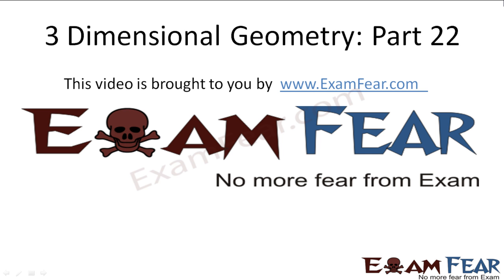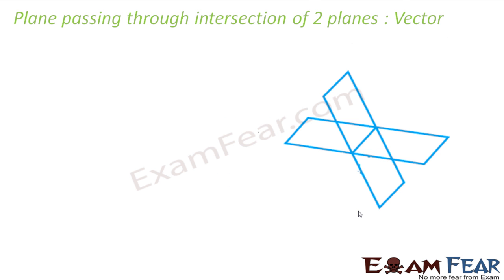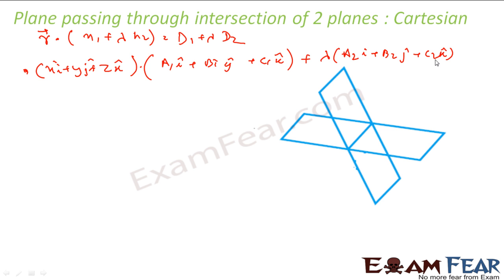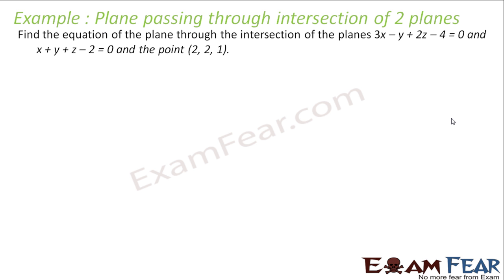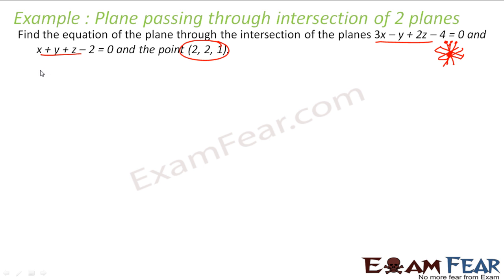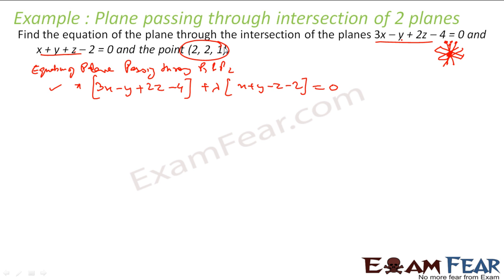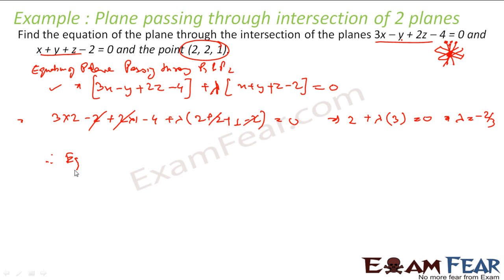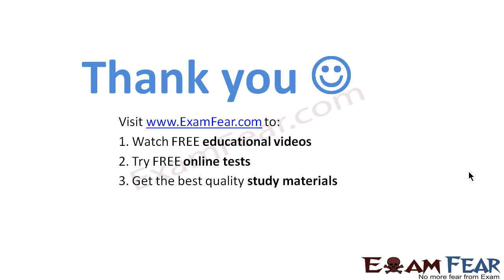Maths 3 Dimensional Geometry part 22 (Plane through intersecting planes) CBSE class 12 Mathematics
Maths 3 Dimensional Geometry part 22 (Plane passing through intersection of two plane) CBSE class 12 Mathematics XII